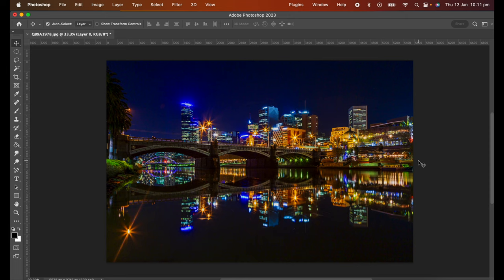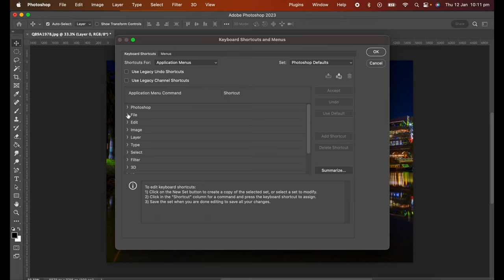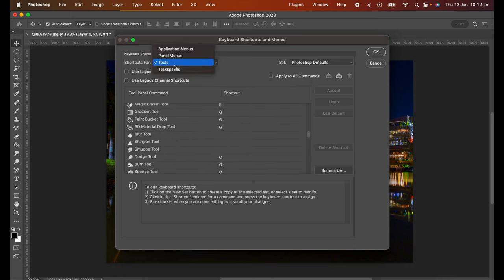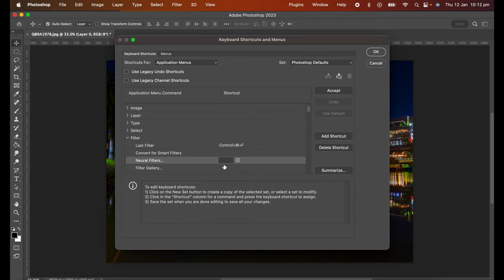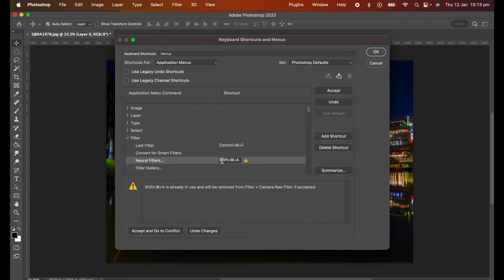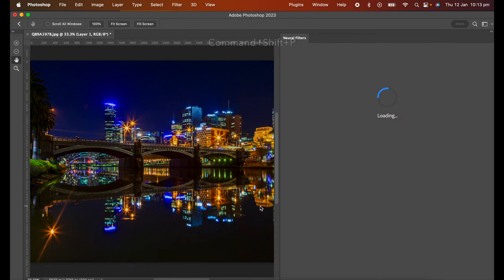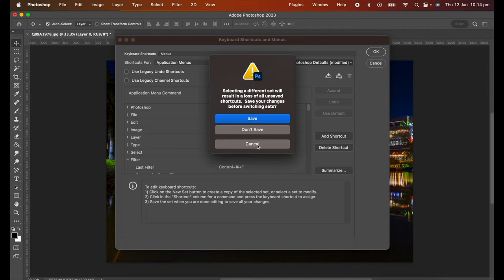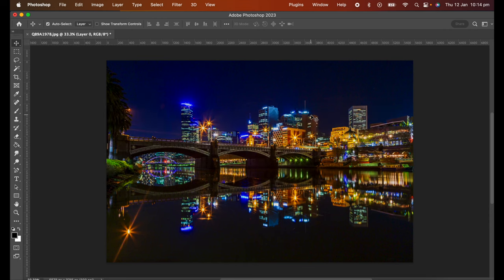Photoshop Customise or Create Keyboard Shortcuts to make your Workflow Faster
Welcome to my @YouTube  channel! In this video, we're diving deep into the world of Photoshop keyboard shortcuts to supercharge your workflow and make your editing process faster than ever before.

Are you tired of clicking through menus and searching for the right tools and commands? Well, get ready to revolutionize your editing game with these essential Photoshop keyboard shortcuts. We'll show you how to navigate through the software like a pro, execute commands with a single keystroke, and complete tasks in record time.

Whether you're a seasoned @Photoshop user or just getting started, mastering these shortcuts will take your skills to the next level. From basic functions like cropping and resizing to advanced techniques like layer blending and selection, we've got you covered with a comprehensive range of shortcuts.

Join me as I uncover the power of keyboard shortcuts and unlock the hidden potential of Photoshop. With these time-saving techniques, you'll have more time to focus on your creative vision and bring your ideas to life.

Feel free to leave a comment below if you have any favourite keyboard shortcuts or if you'd like to share any tips and tricks for working with shortcuts in different applications. Let's collaborate and help each other streamline our workflows and boost our productivity.

Video Duration 4:28